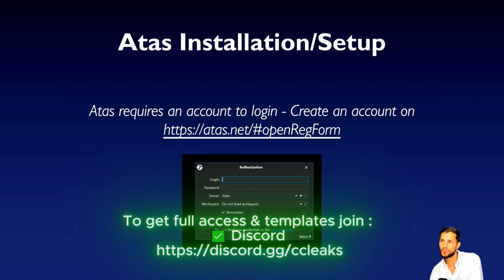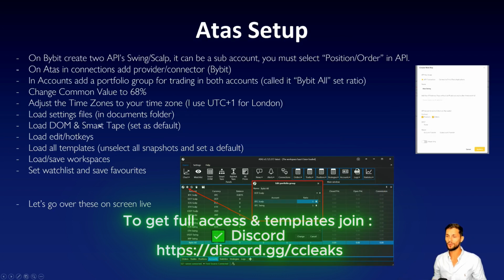atas exo setup